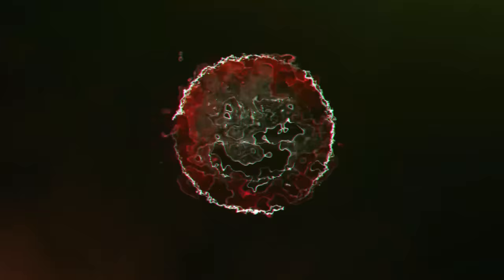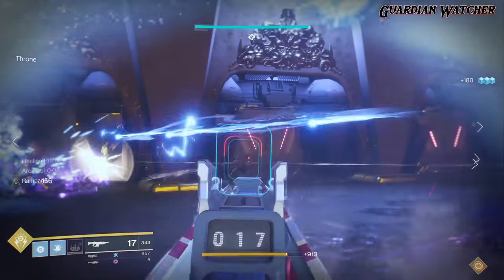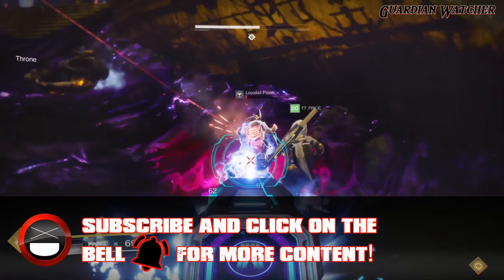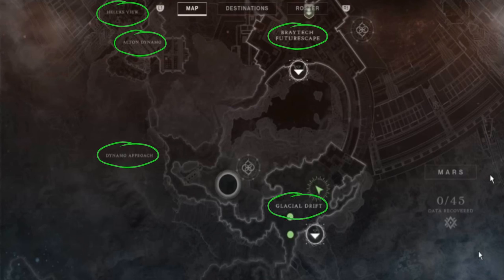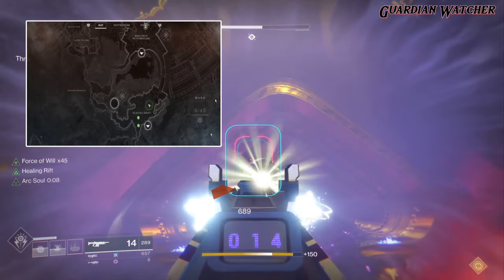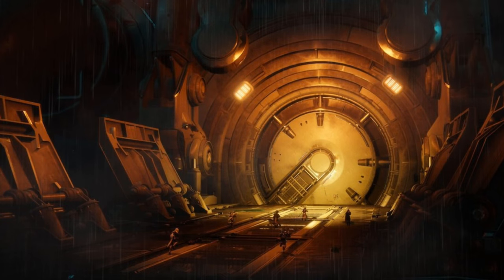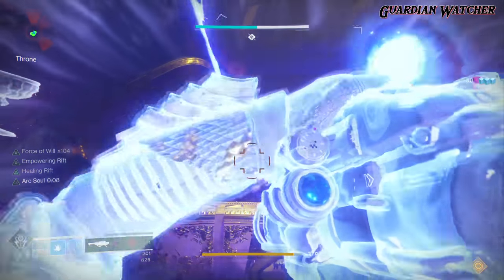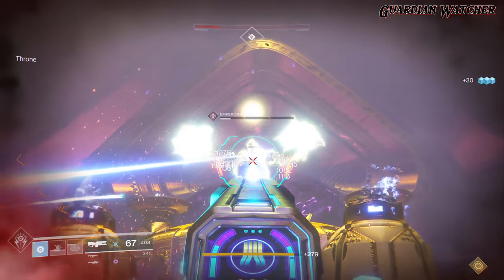Destiny 2 News - WARMIND Raid Lair & New Mars Map Revealed! [4K]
Today I am gona talk about the new Raid Lair for the Destiny 2 Warmind Expansion as well as take a look at the new map of Mars.